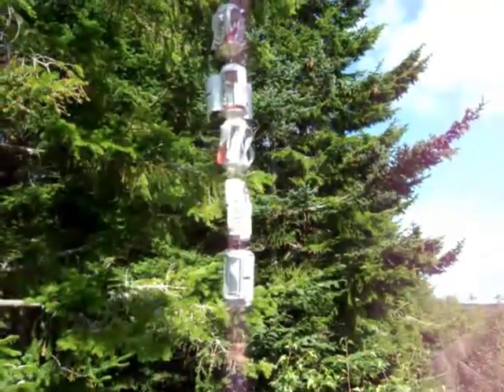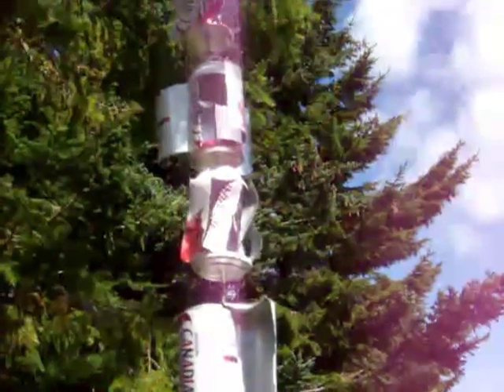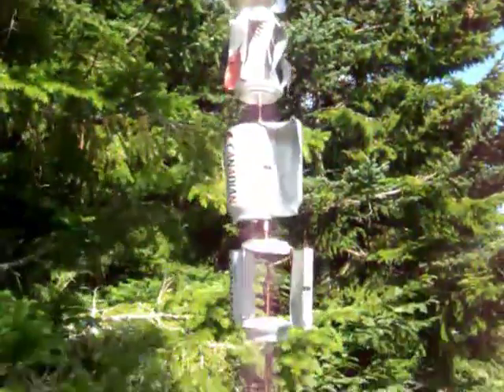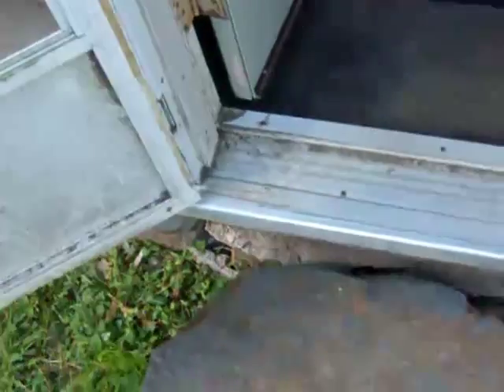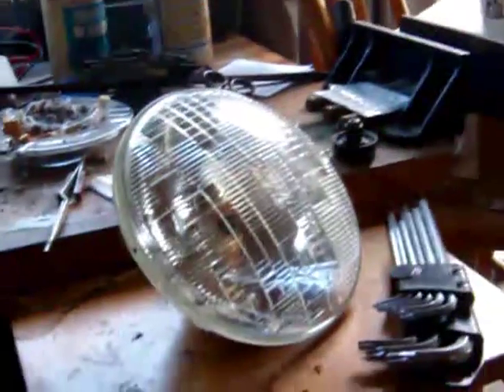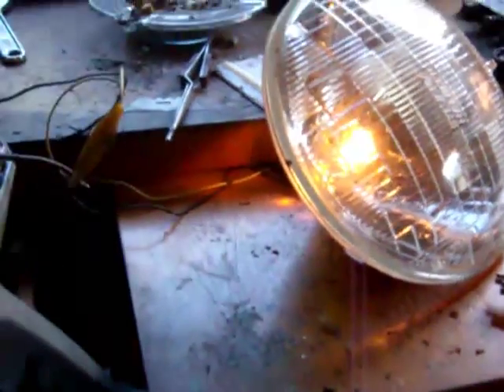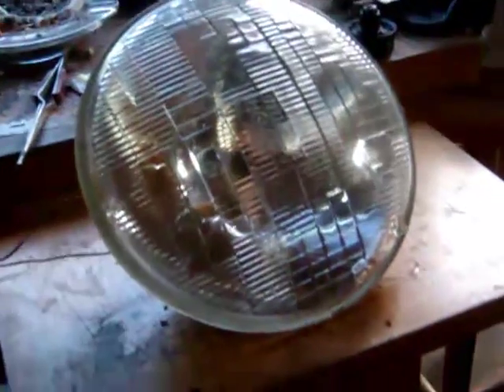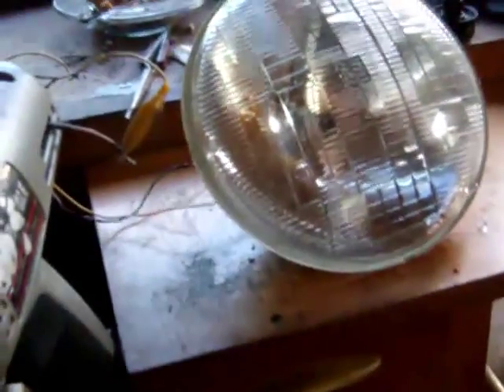Hillbilly wind power stage 1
this is my plans for making my own wind generator, using an old 12v drill as my turbine